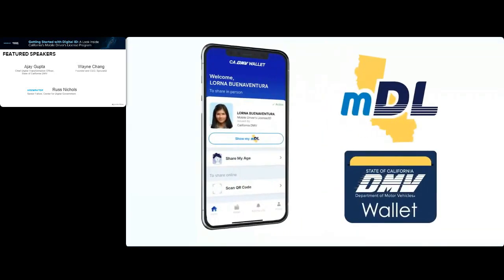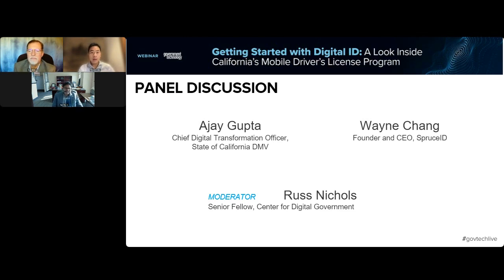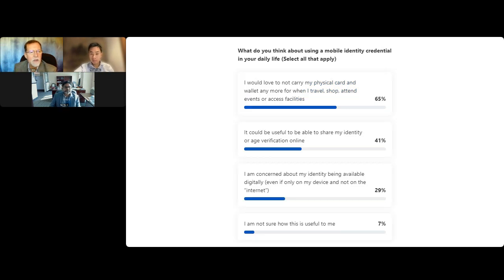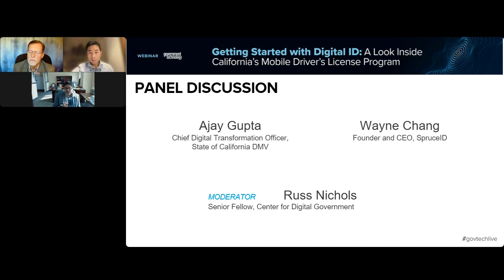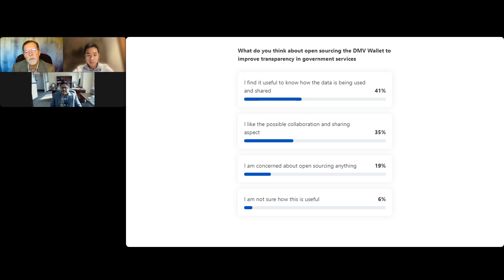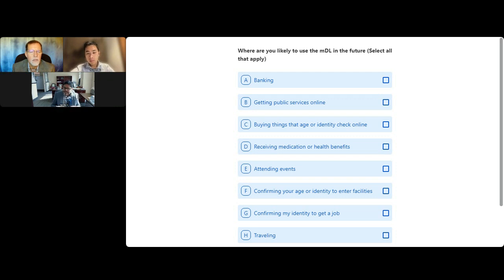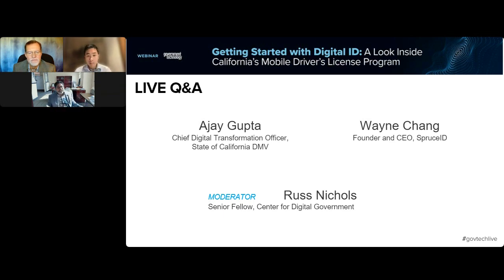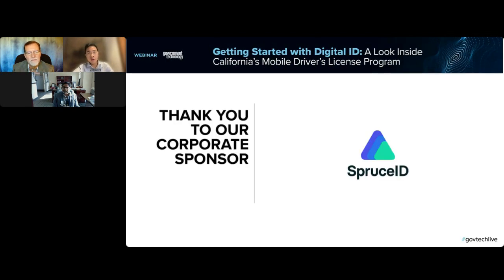Getting Started with Digital ID: A Look Inside California’s Mobile Driver’s License Program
We're shifting to a digital-first world, which begs the need for a standardized process that allows people to verify their identity in a digital, secure way.
One way many governments are living up to this task is with mobile driver's licenses (mDLs.) mDLs are cryptographically-signed digital identity credentials issued by governments and are rapidly gaining adoption globally. Earlier this fall, the State of California began to allow California residents to download an mDL on their smartphone through the California DMV mobile app.

Get a behind-the-scenes look at California's mDL program and explore the evolution of digital identity verification during a live webinar featuring Wayne Chang, CEO and Founder of SpruceID, and Ajay Gupta, Chief Digital Transformation Officer, Executive Division, State of California DMV.
In this webinar recording, you'll learn:

- How the California DMV is offering mobile driver's licenses and other digital credentials, such as car registrations, to its residents and best practices for success
- The importance of open-source development to enable myriad use cases across public and private sectors for verifiable digital identity
- The security and accessibility advantages of digitally verifiable credentials